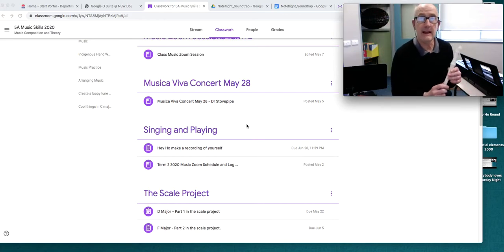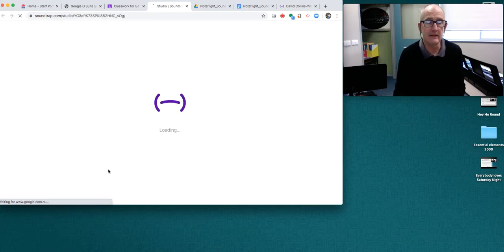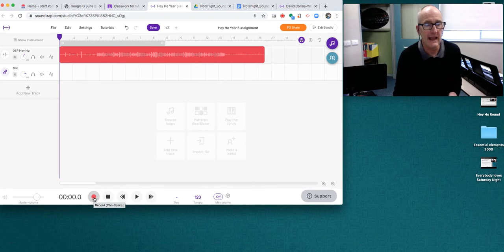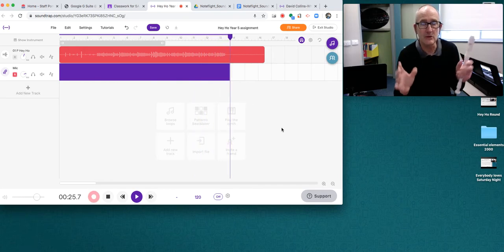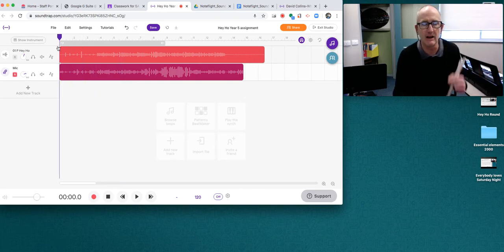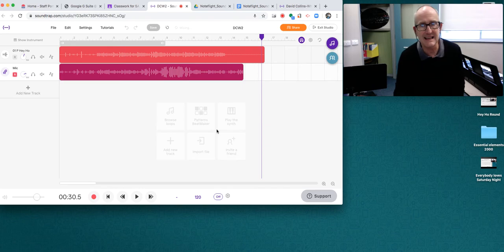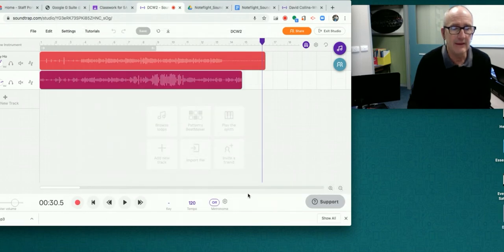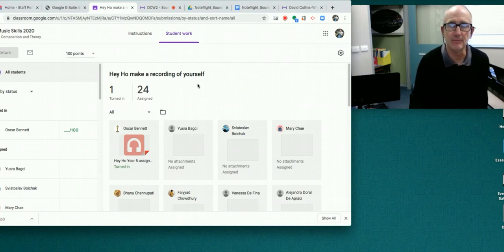Hey Ho - How to video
How to video for students at Haberfield PS Hey Ho assignment